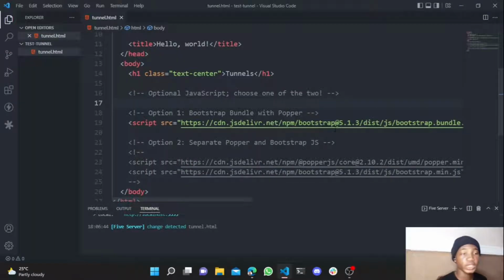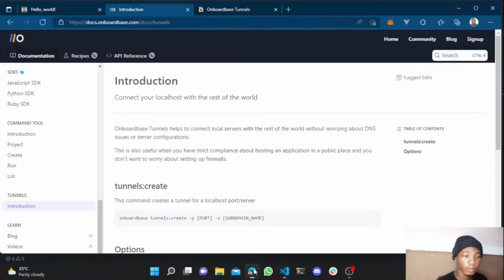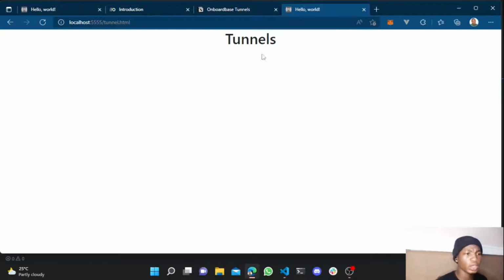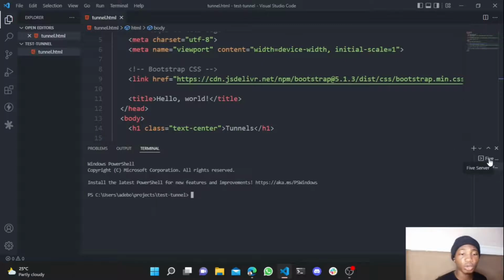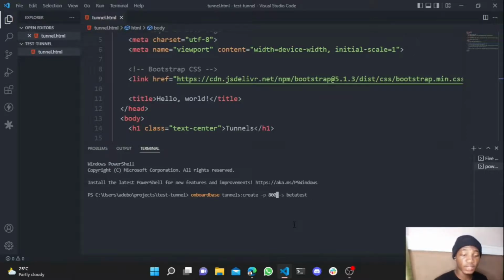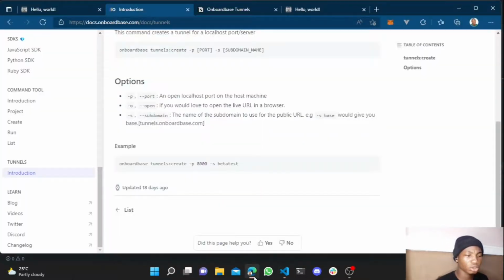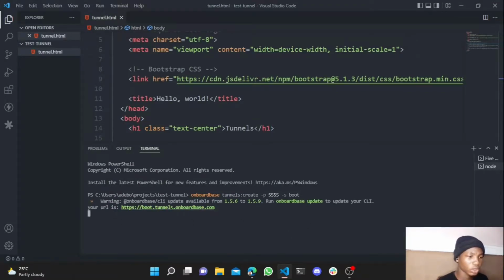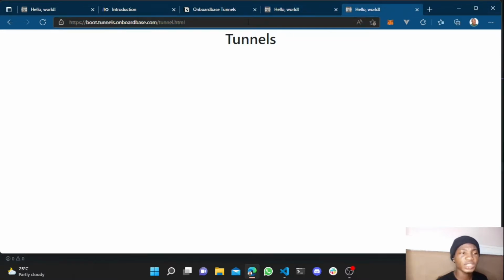Onboardbase Tunnels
Connect your localhost with the rest of the world